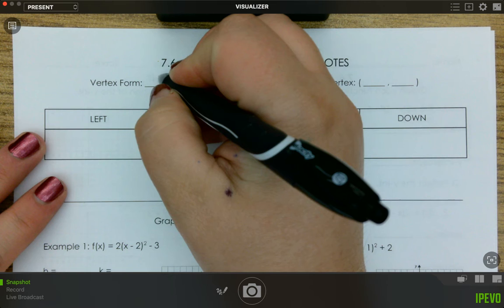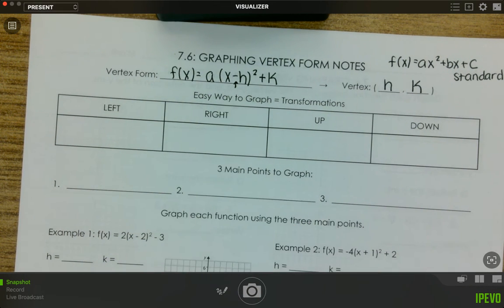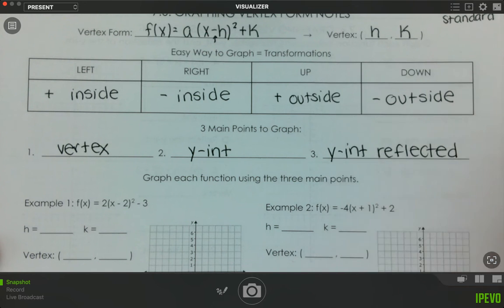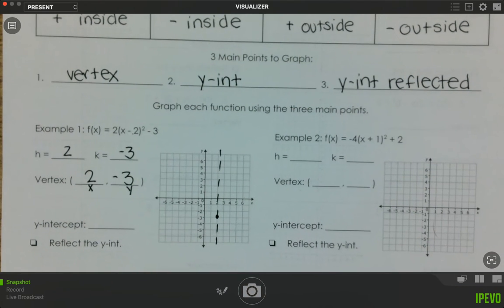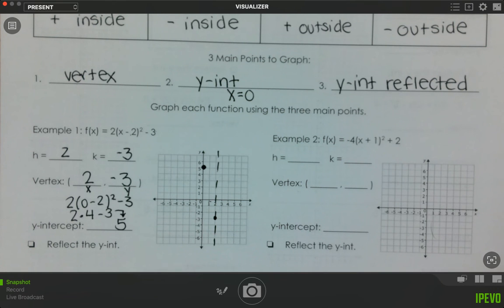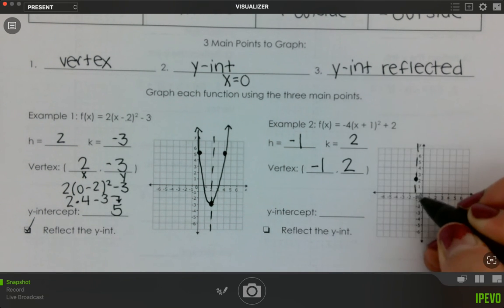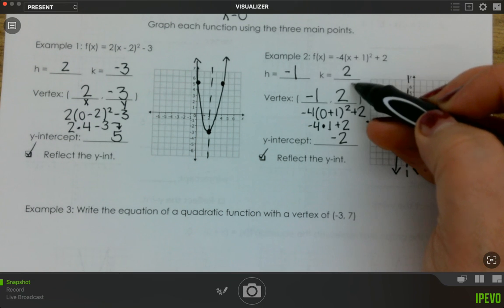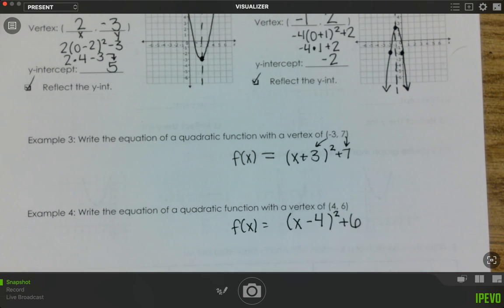7.6 Vertex Form Notes (A1)